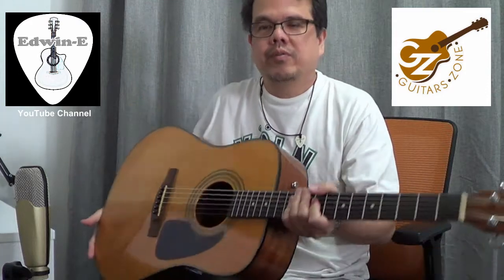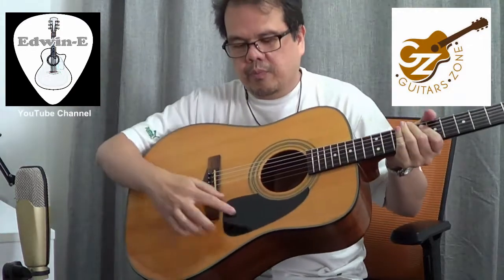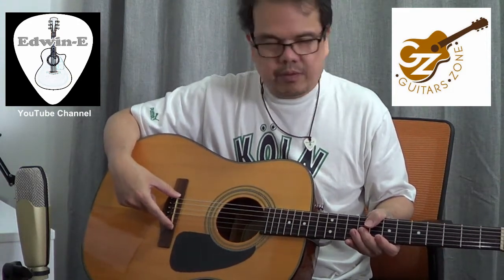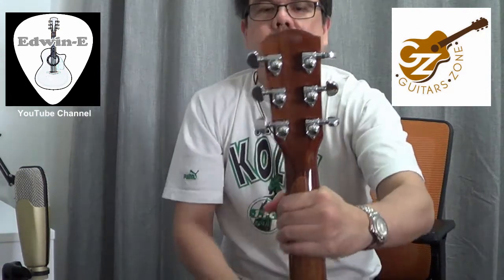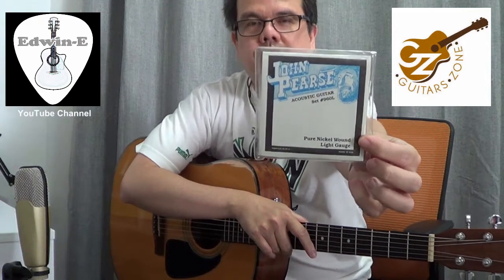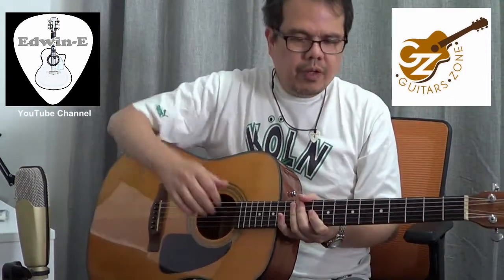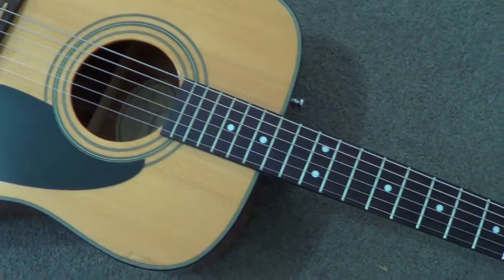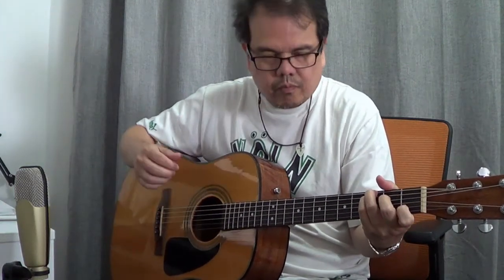Fender DG8S Acoustic Guitar Demo Review strung with John Pearse Pure Nickel Wound Strings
Demo review of Fender DG8S acoustic guitar.  Solid Spruce top, Mahogany back and sides, Rosewood bridge and fingerboard, Grover machine heads.